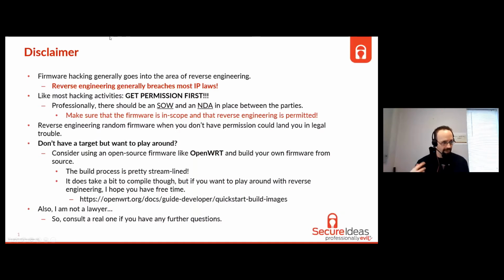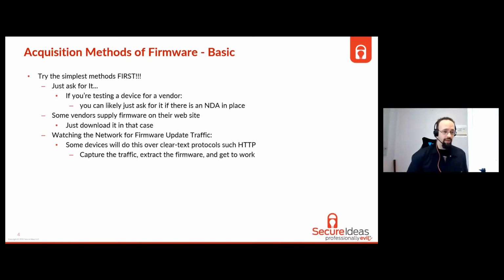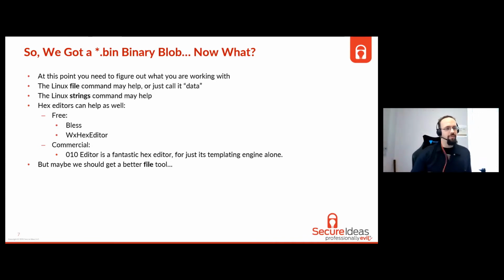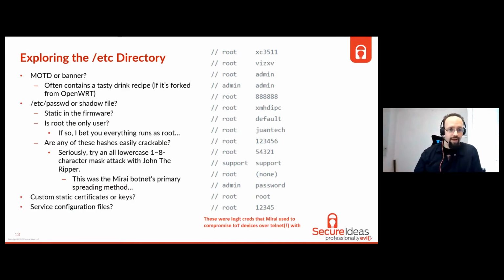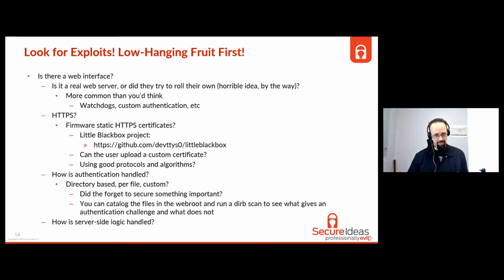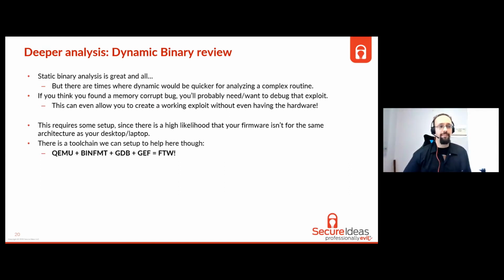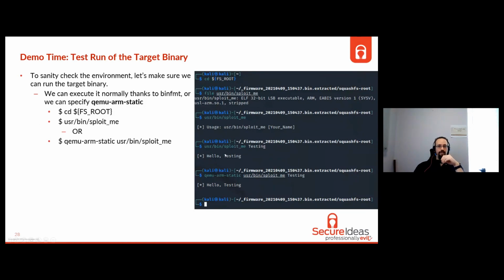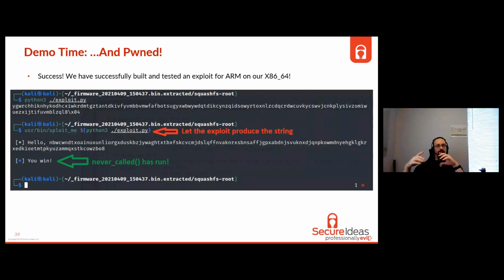A Better Way to Fearlessly Hacking Firmware for the First Time.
We at Secure Ideas hope you all enjoy the following webcast!

Firmware drives most of the normal set-it-and-forget-it devices we use in day-to-day life.  Be it IoT devices, ICS, or network appliances.  However, these devices and the firmware that drives them are often overlooked from a security standpoint.  Firmware can suffer from the same flaws as any normal application or OS. To make matters worse, any exploit created for a firmware usually has a cascading effect since that firmware would be applied to several devices.
This webinar will look provide a high-level overview of:
   - What firmware is
   - Various acquisition methods of firmware
   - Methods to analyze the firmware binary for filesystems using binwalk
   - How to use binwalk to extract higher level firmware filesystems
   - Where to start when reviewing a firmware file system
   - How to configure an environment for analysis and to possibly run firmware ELF binaries natively for debugging
   - Common security issues that can be found in firmware

Presenter for this webcast is Travis Phillips

Timestamps:
0:00 – Opening Credits
0:07 – Fearlessly Hacking Firmware with Travis Phillips
0:43 – Disclaimer
2:10 – What Is Firmware?
5:00 - Why Hack Firmware?
7:39 - Acquisition Methods of Firmware - Basic
9:40 - Acquisition Methods of Firmware - Intermediate
11:00 - Acquisition Methods of Firmware - Advanced
13:53 - So, We Got a *.bin Binary Blob... Now What?
16:52 - Enter Binwalk!
18:06 - File Carving with Binwalk
18:38 - Demo Time: Binwalk +OpenWRT
22:32 - So Now We Have a File System! Now What?
23:16 - Determining the Architecture
23:55 - Exploring the /etc Directory
26:29 - Exploring the Boot-Up Process
28:15 - Look for Exploits! Low-Hanging Fruit First!
34:49 - Deeper Analysis: Web Root
37:00 - Deeper Analysis: Static Binary Review
37:54- Deeper Analysis: Dynamic Binary Review
39:33 - QEMU
40:50 - BINFMT
41:44 - GDB
42:03 - GEF
42:29 - Demo Time: Let's Exploit an ARM Binary!
43:34 - Demo Time: Source Code Review (For Reference)
44:32 - Demo Time: Setup binfmt/QEMU
46:15 - Demo Time: Test Run of the Target Binary
47:24 - Demo Time: Ghidra
48:39 - Demo Time: Ghidra - Review of main() (Decompile Frame)
48:58 - Demo Time: Ghidra - Review of main() - cont. disassembler view
49:45 - Demo Time: Ghidra - never_called() Offset
50:28 - Demo Time: Finding the Offset to $pc
52:27 - Demo Time: Exploit Time!
54:14 - Demo time: ... And Pwned
55:00 - Closing